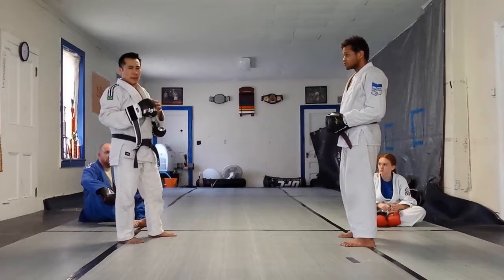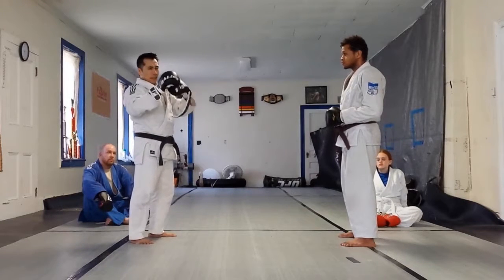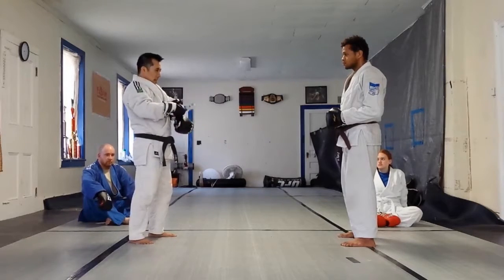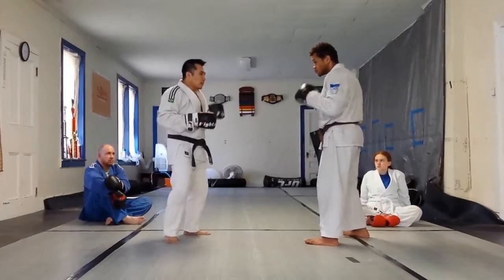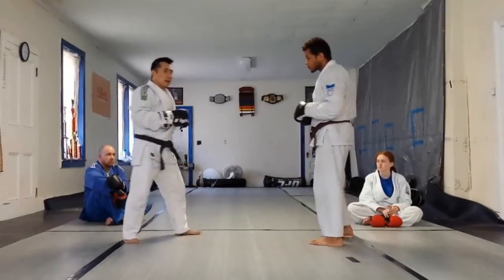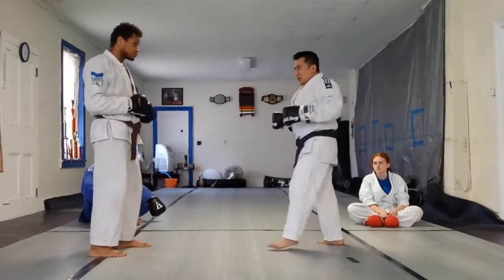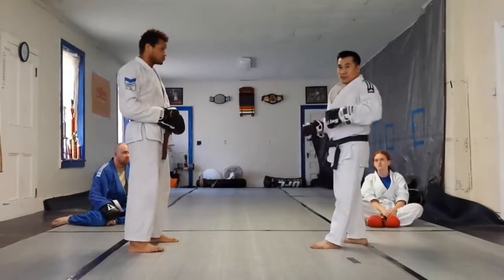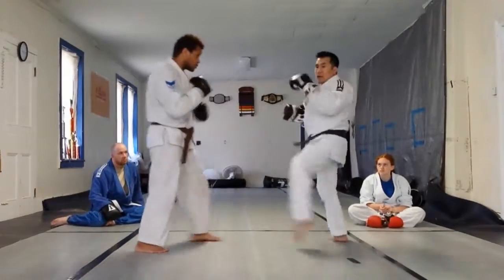How To Set Up The In side Side Low Kick For MMA, Muay Thai, (Mixed Martial Arts, Karate)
Fusion Mixed Martial Arts Offers Kids Anti Bully Training Program, Brazilian Jiu-jitsu (BJJ), Judo, Thai Boxing and Full Contact Karate in the following are:

Marion, Clyde, Phelps, Geneva, Palmrya, Macedon,
Waterloo, Williamson, Ganada, Sodus, Farmington, Canadaigua, Lyons, Victor, Seneca Falls, Fairport, Newark, Auburn, Webster, Rochester, Syracuse New York (NY) State